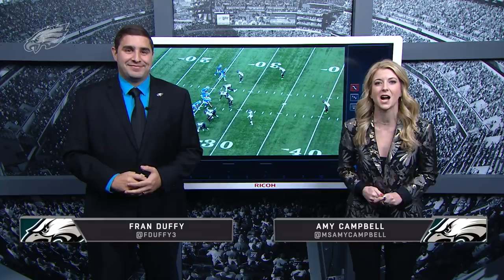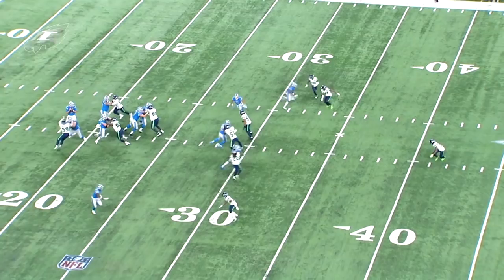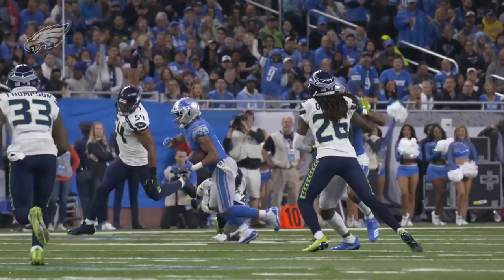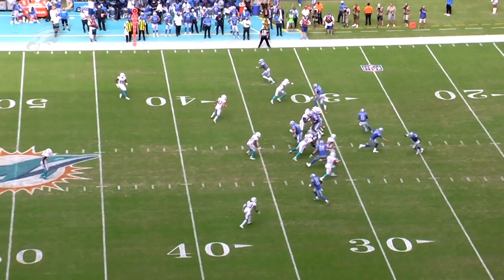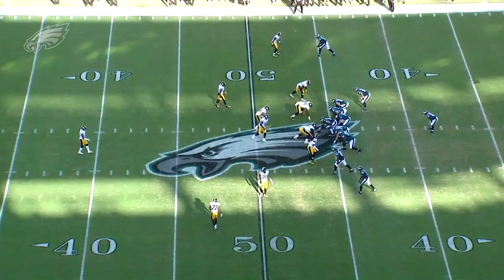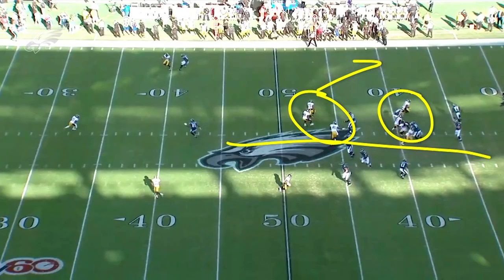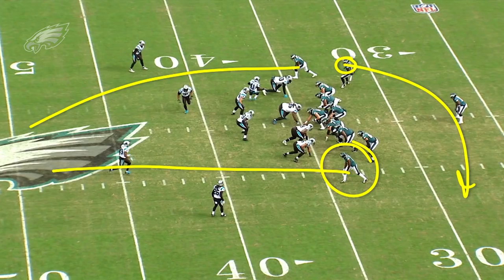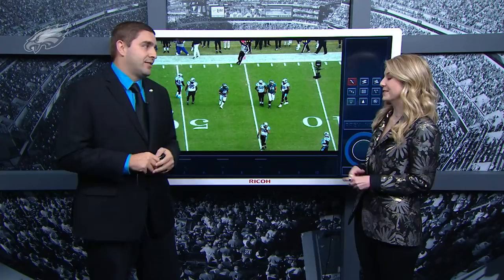How Golden Tate Fits in the Offense | Eagle Eye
How does Golden Tate fit in the Philadelphia Eagles offense? Fran Duffy and Amy Campbell go to the film to break it down.

For more Eagles videos: goo.gl/tGJs4J